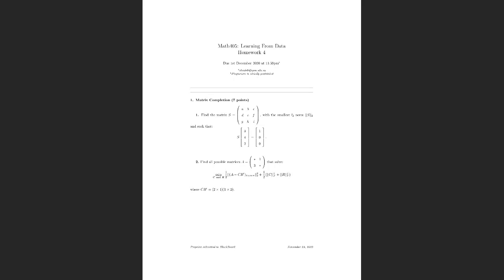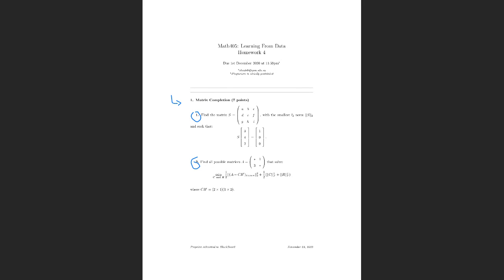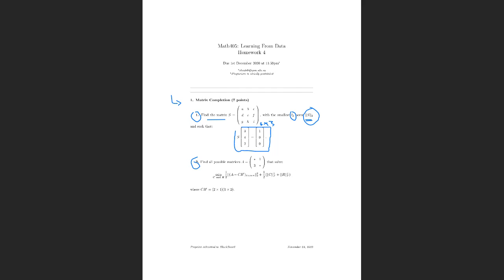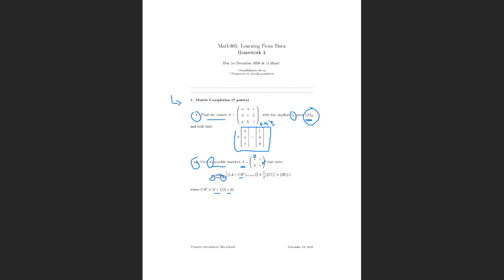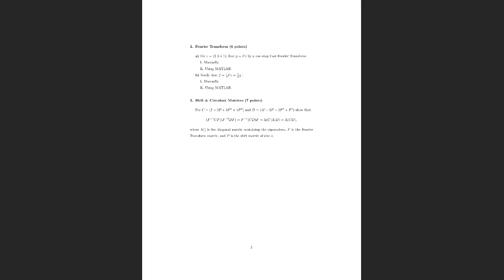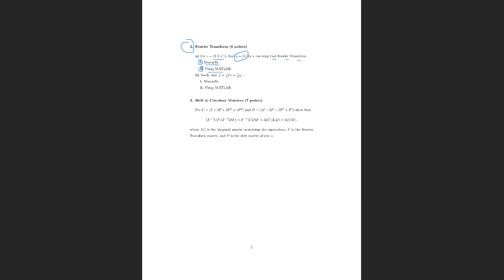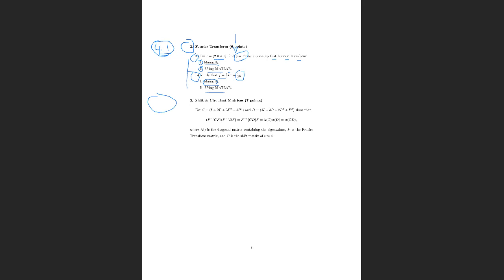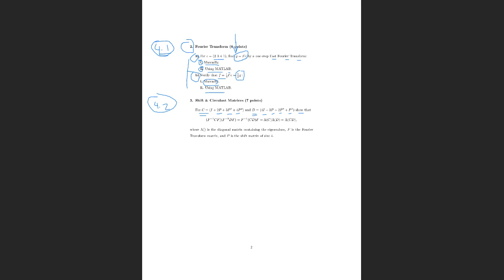Homework 4: Learning from Data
We here describe Homework 4.